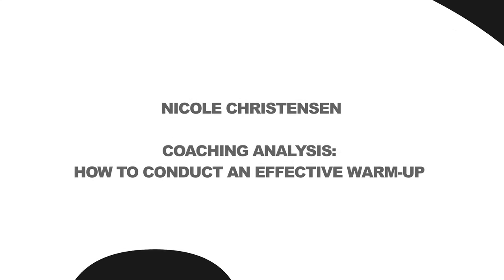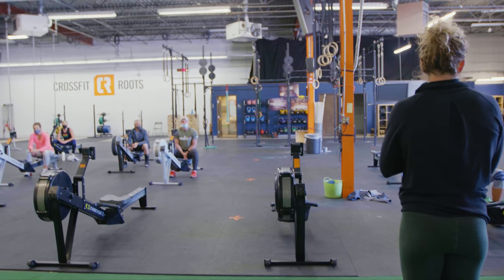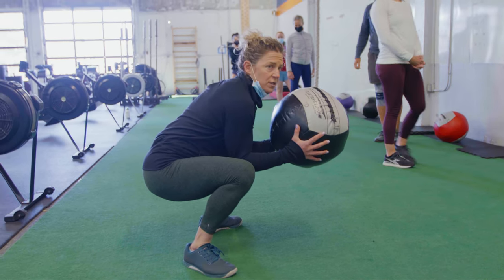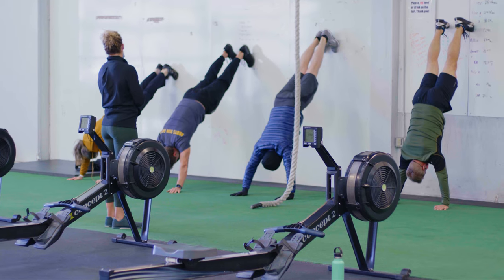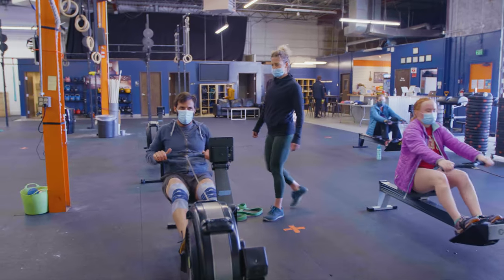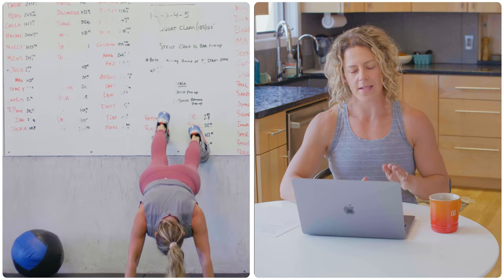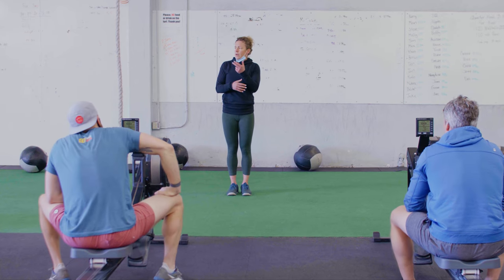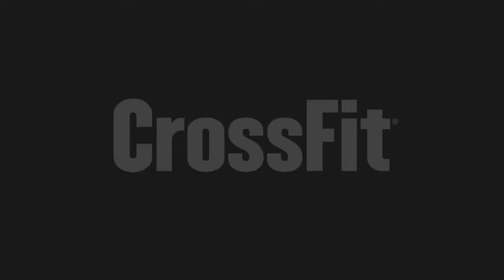Last Words: It's Just a Warm-up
There’s a saying within the CrossFit community: “Our warm-up is your workout.” While the saying is cute, it’s not our aim. The development and execution of an effective warm-up are as important as the workout itself — for both the athlete and the coach.

In the warm-up the coach can assess each of the athletes in the class. The coach can draw on their historic knowledge of each athlete (or lack thereof) as well as get a sense of how each person is feeling and moving today. From that informed perspective, the coach can customize or scale the workout for each individual as needed.

Join Nicole Christensen (CF-L4) for a breakdown of how she used the general warm-up written for a group class in early May to assess and modify the workout appropriately for each athlete.

On the day in question, the group workout was Individual Quarterfinal Event 3:

For time:
120 wall-ball shots
120-cal. row

20-lb. ball to 10-ft. target/14-lb. to 9-ft. target